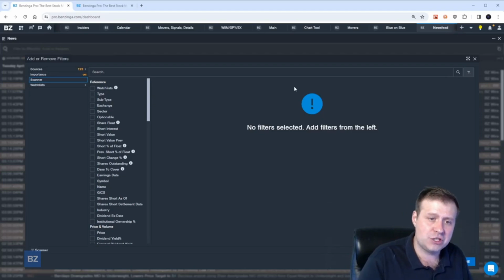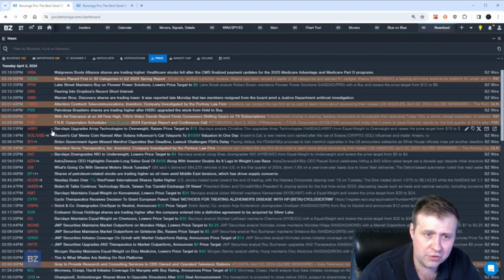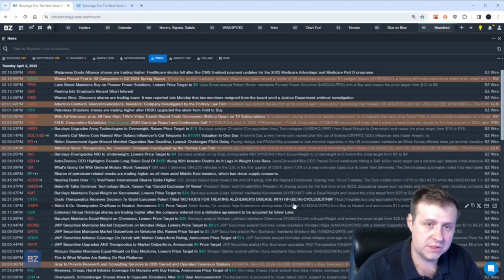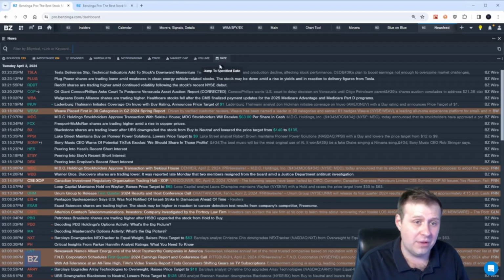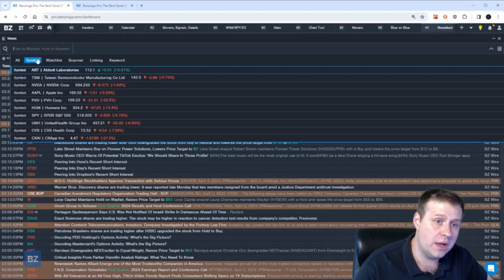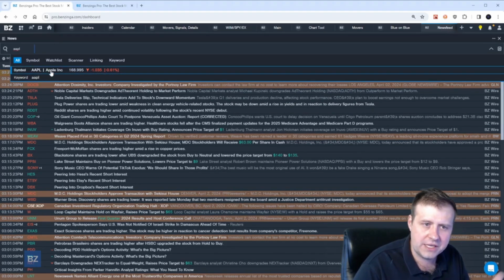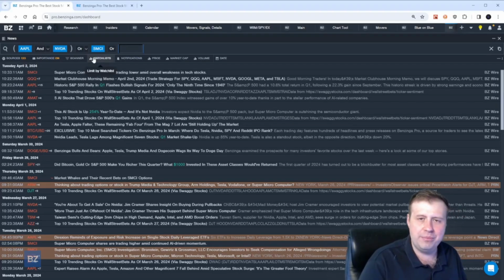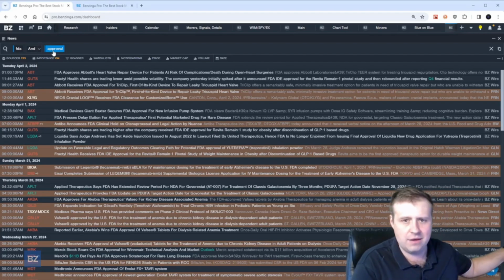استخدام موجز الاخبار 2